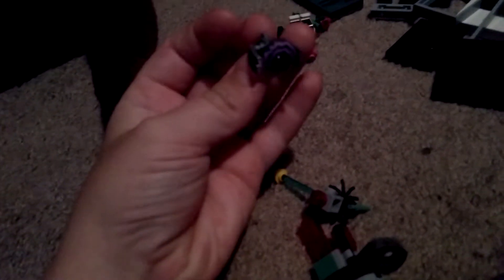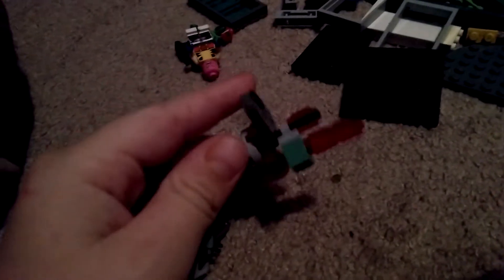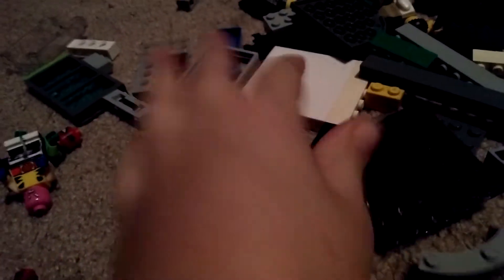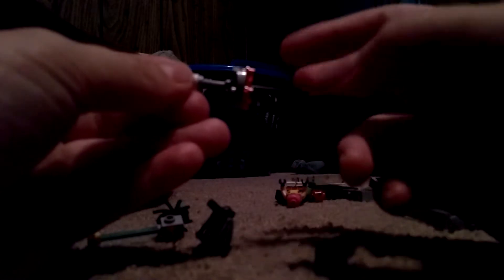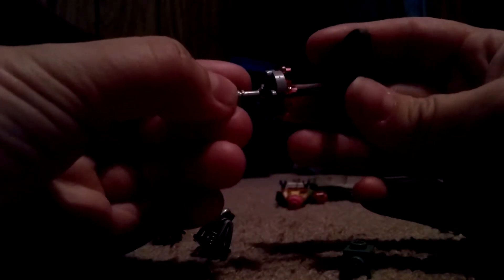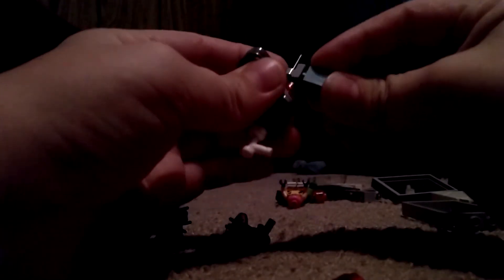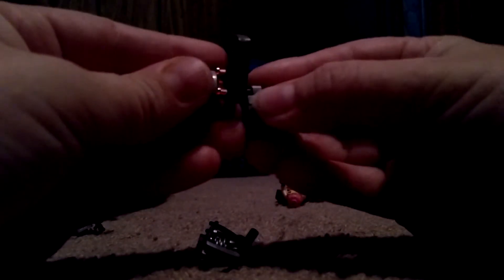How to make Lego guns